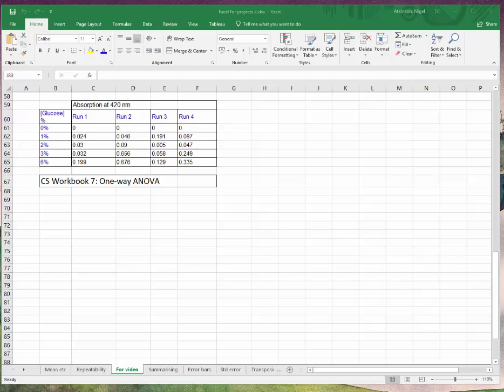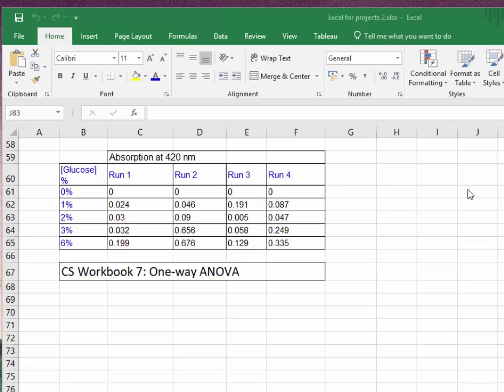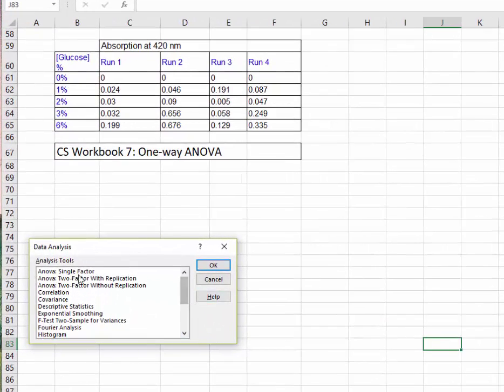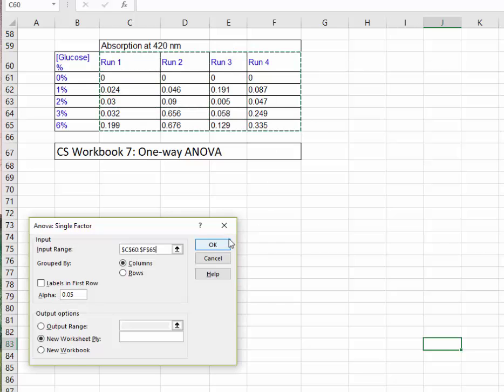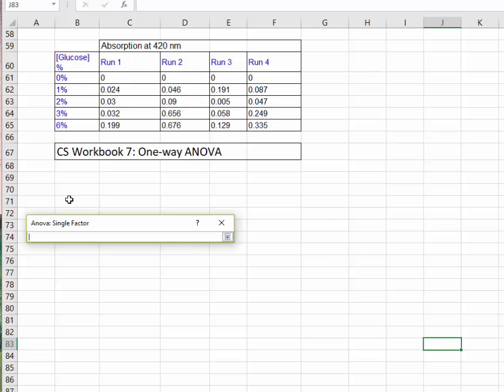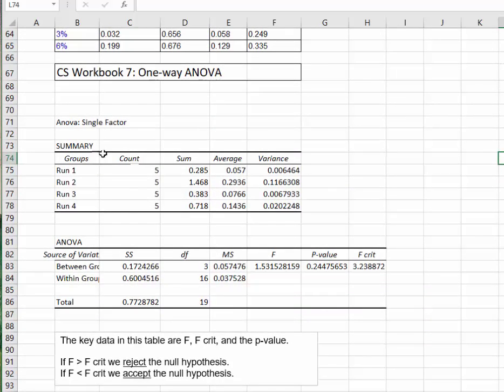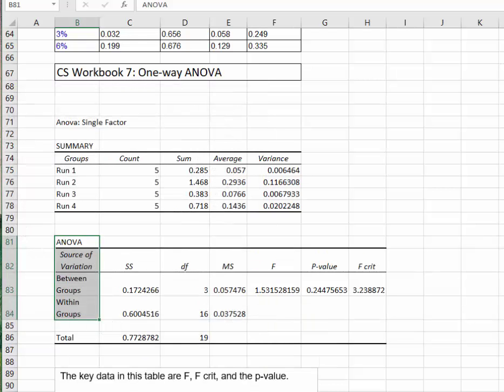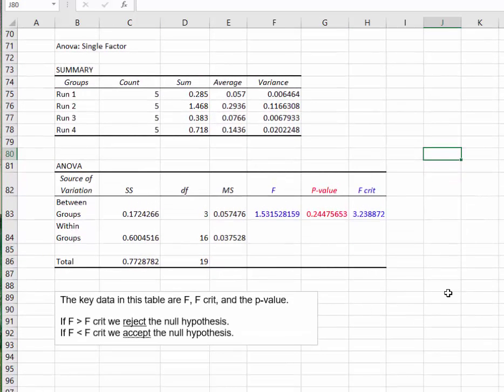CSWB7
Walk-though of using one-way ANOVA in Excel. See also Sway workbook CSWB7